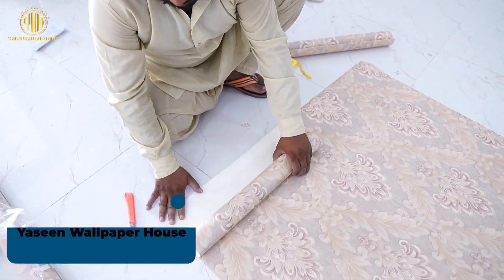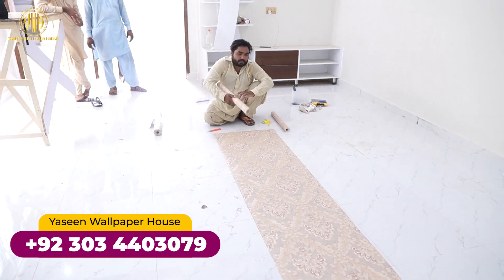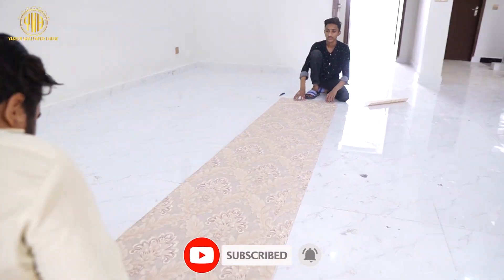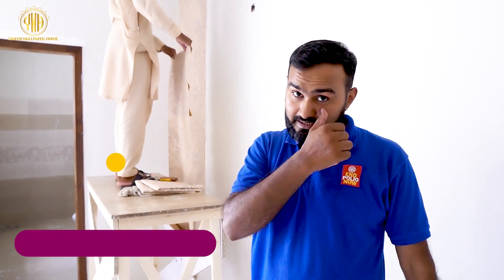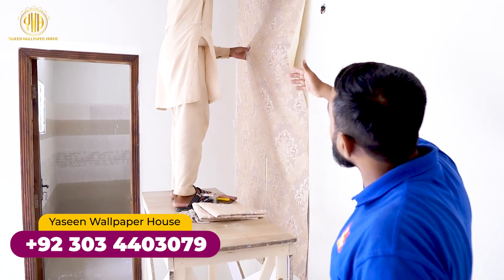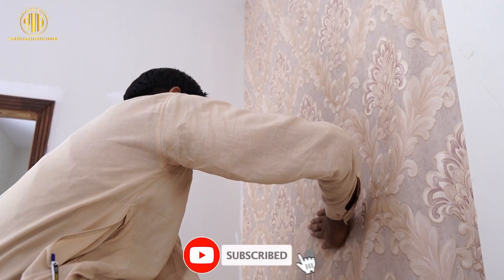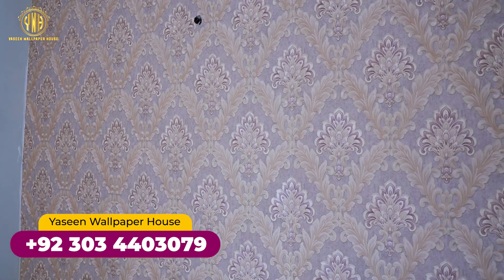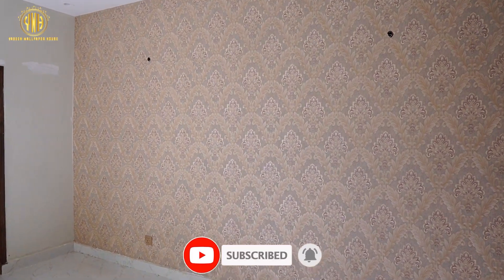BEST IDEA FOR WALLPAPER PASTING | YASEEN WALLPAPER HOUSE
yaseen wallpaper house.

We offers home decoration, renovation, improvement and maintenance services, our products includes, Wallpaper, vinyl flooring, wooden flooring, window blinds, window curtains, ceiling, interior designing'

HD Home Wallpaper.
3D Home Wallpaper.
Best Wallpaper Shop In Lahore Pakistan.
4D Wallpaper.
Korean Wallpaper.
China Wallpaper.
Malaysian Wallpaper.
Holsale Wallpaper Dealer in Lahore.
PVC Palling.
PVC Flooring.
Wood Flooring.
Artificial Grass.
Wall Pictures.
Wall Stickers.
Customize Wallpaper.
Glass Paper.
Window Blinds.
Wooden Blinds.
Zebra Blinds.
Roller Blinds.
Customize Blinds.
Printed Blinds.
Offices Wallpaper Design.
Dring room Wallpaper Design.
Bricks Wallpaper Design.
Stone Wallpaper Design.
Wallpaper Books.
Home Art.
Havana.
Stone age.
Rabbia.
New Yorke.
5D Spece.
Benjamin.
Basic.
Focus.
Decorez Karachi wallpaper.
Classic Garden.
Cafe.
Cyber 9.
Sateala